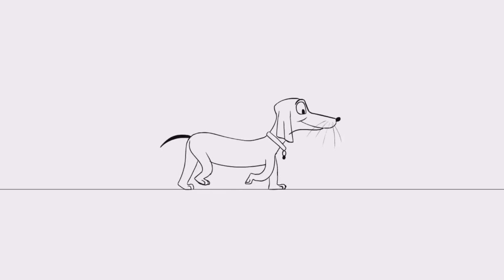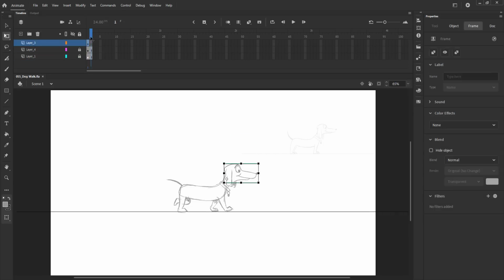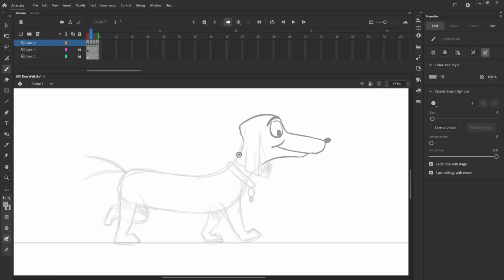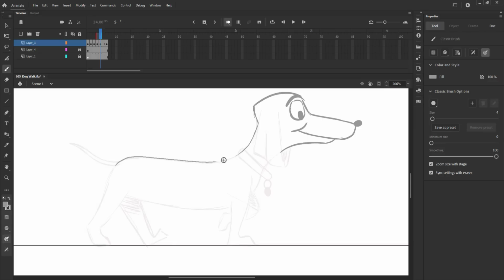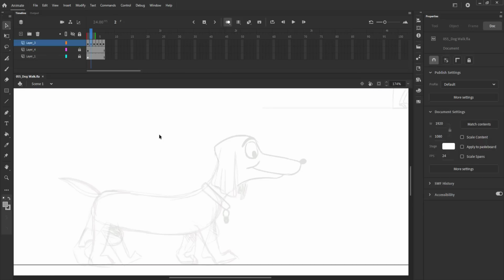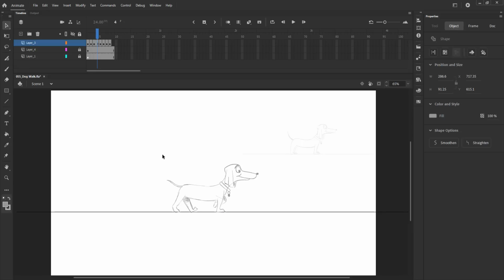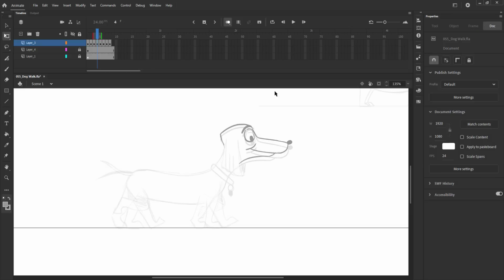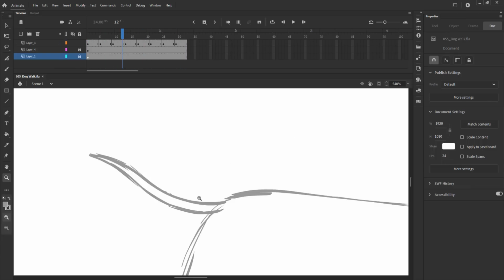Character Animation with Adobe Animate Lesson 04 | Dog Walk - Part 1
The Animal Walks and Runs in Adobe Animate course is a fantastic opportunity for aspiring animators to dive into the exciting world of character animation. This course is designed to guide participants through the step-by-step process of bringing animal movements to life, focusing specifically on walks and runs. The course employs simple language and easy-to-follow instructions, making it accessible for animators of all levels.